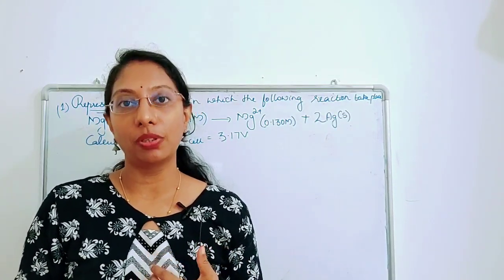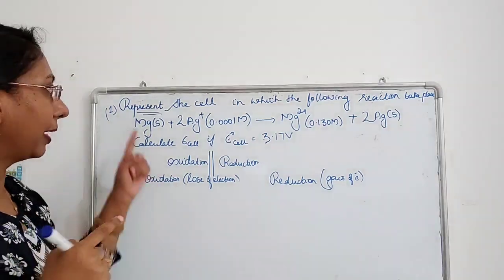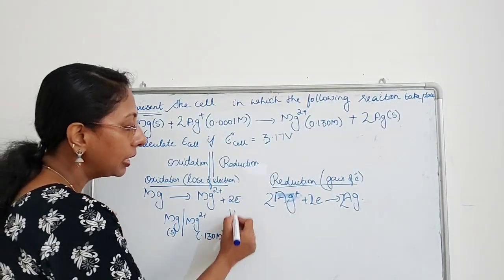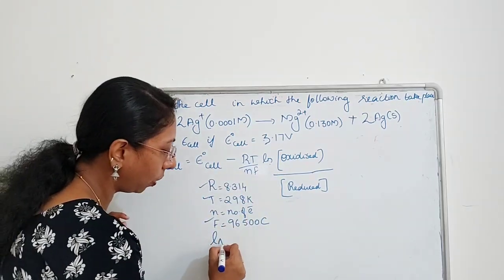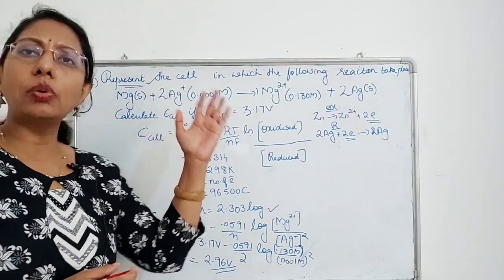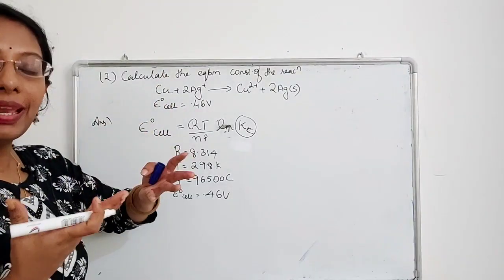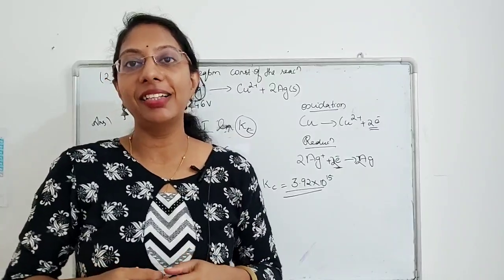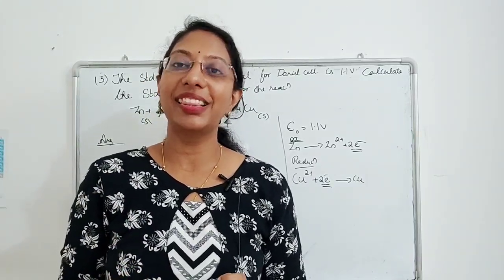PLUS TWO CHEMISTRY#ELECTROCHEMISTRY#PART 4#